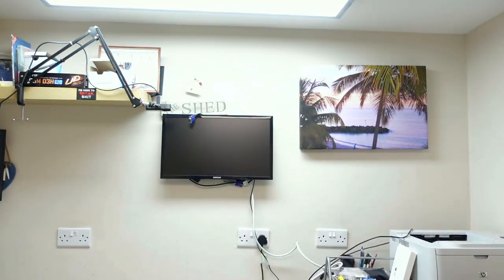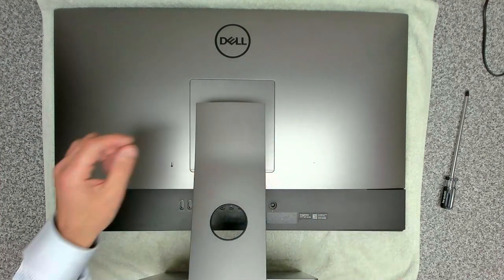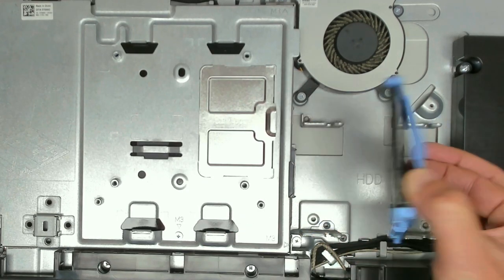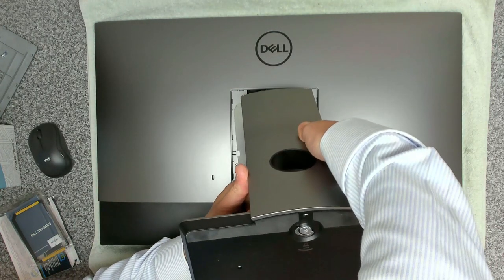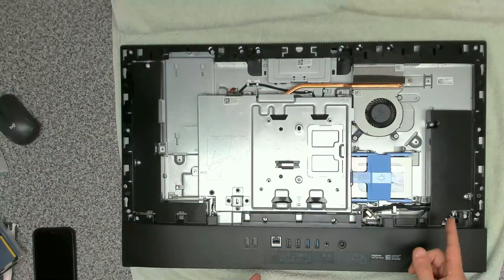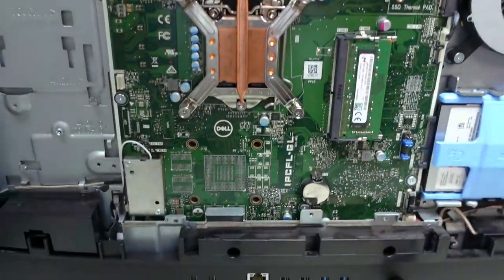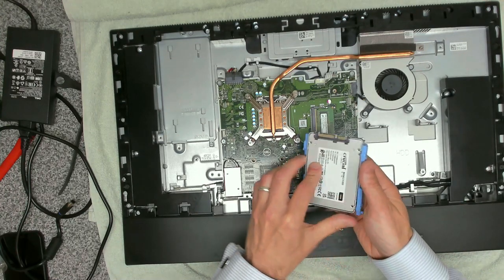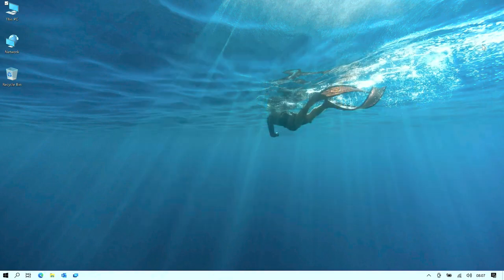Non Booting Dell Inspiron 7777 AIO with rabbit hole investigation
Flashing power button rabbit hole... could it be CMOS battery or RAM re-seating? Oh and with a failed HDD too. Let's get this fixed.

Dell Inspiron 7777 All in one desktop PC troubleshooting, investigation and tear down to resolve numerous problems, finishing off with a fresh Windows 10 installation.